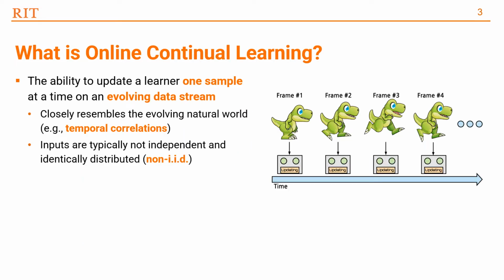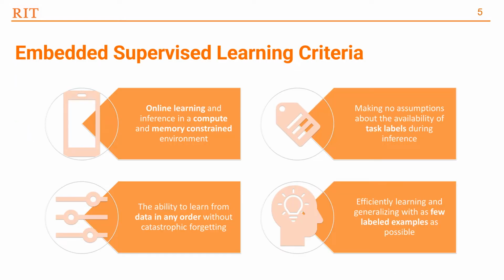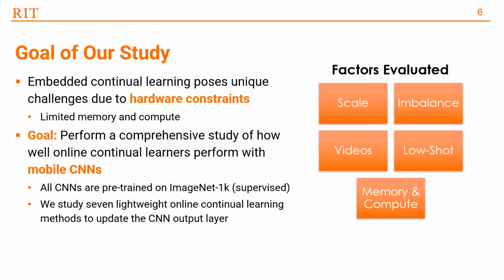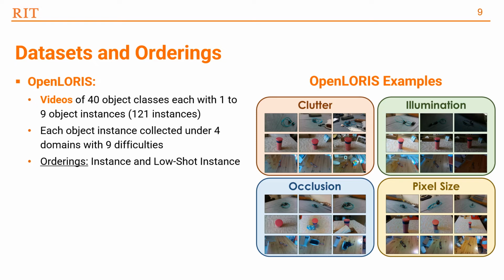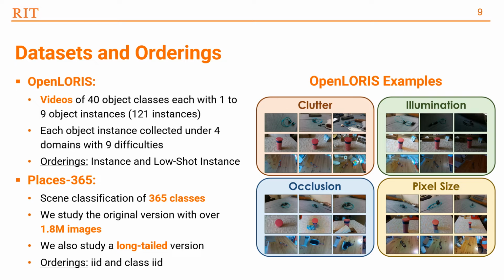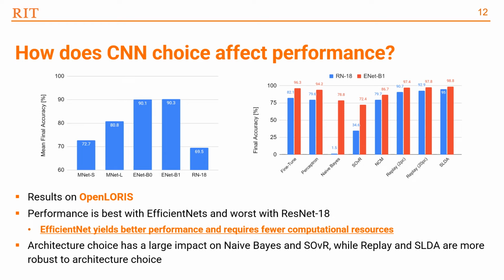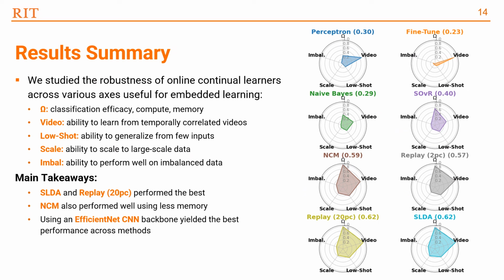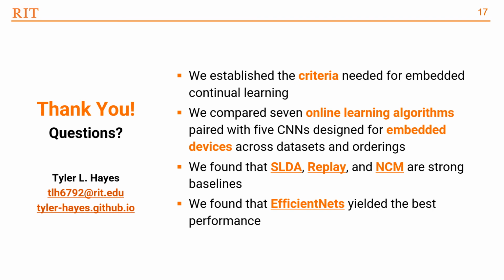Online Continual Learning for Embedded Devices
12 minute summary of our paper "Online Continual Learning for Embedded Devices" accepted to the 2022 Conference on Lifelong Learning Agents (CoLLAs-2022).

Authors: Tyler L. Hayes & Christopher Kanan

Work performed in Chris Kanan's lab at RIT.